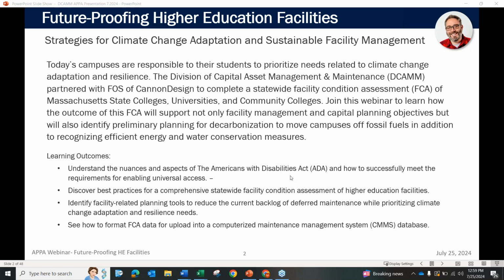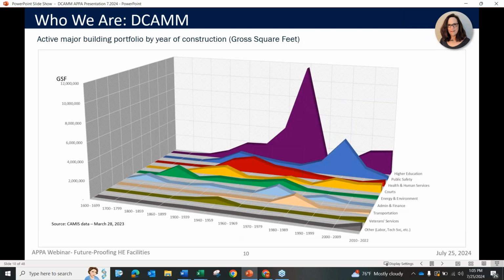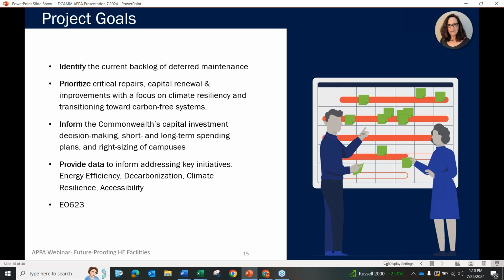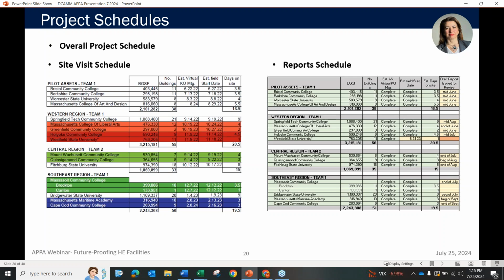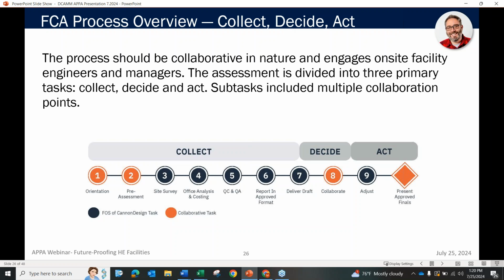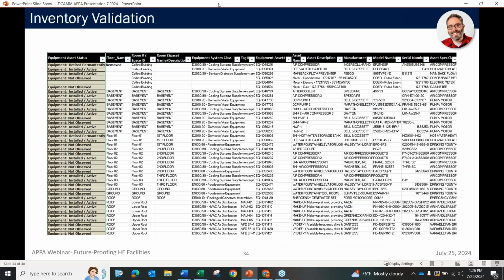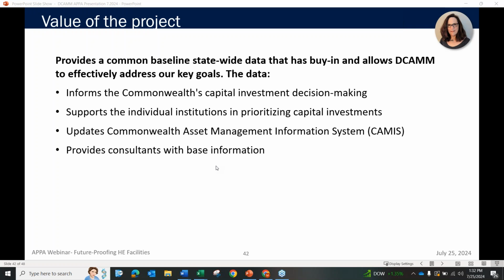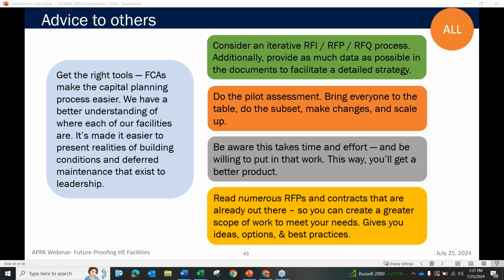2024 07 25 13 00 Future Proofing Higher Education Facilities Strategies for Climate Change Adaptati